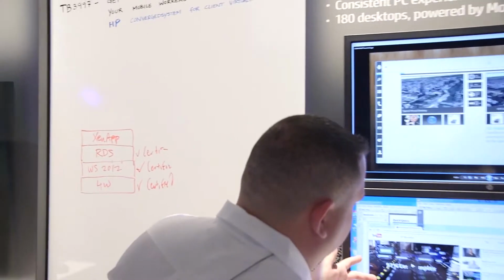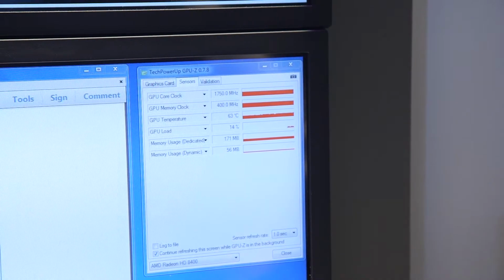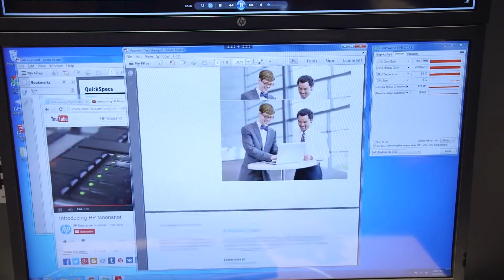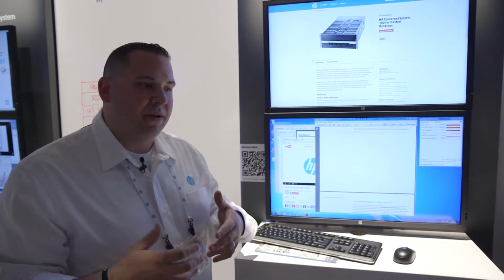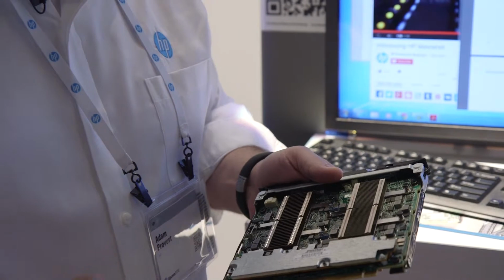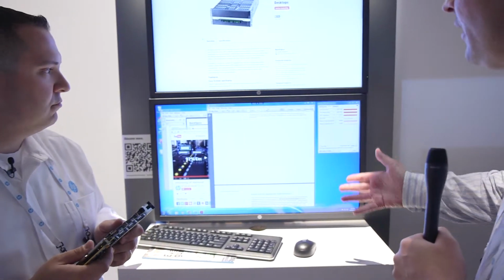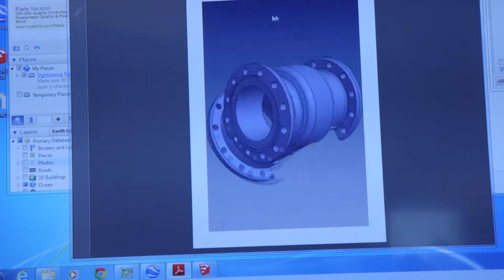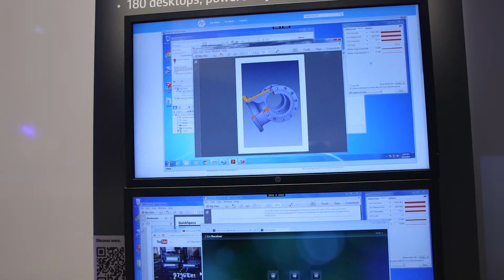SkyCanvas.com and DABCC.com Interview Adam Provost about Moonshot at HP Discover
HP Discover interview with Adam Provost about Citrix XenDesktop on HP Moonshot, also known as the ConvergedSystem 100. In this interview, Jaymes Davis and Doug Brown interview some of the Moonshot thought leaders, recorded live from the HP Discover expo floor.

AMD: Enabling today. Inspiring tomorrow. HP Discovery 2014 Video Podcast series presented

--Dane Young